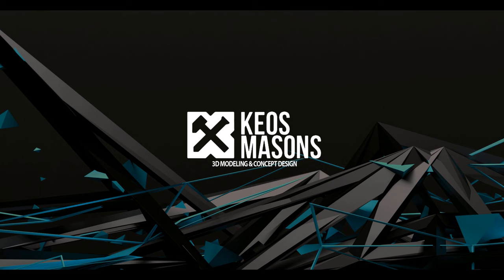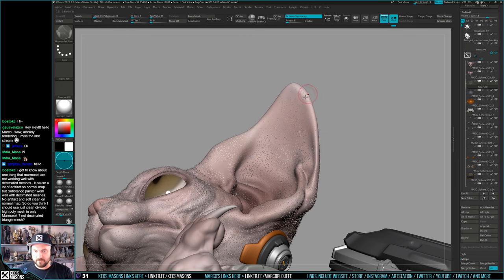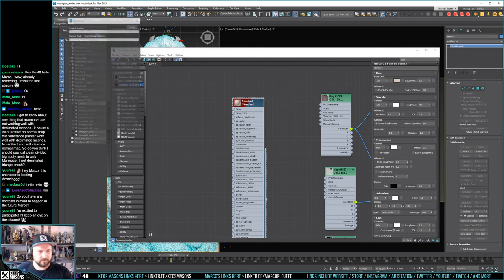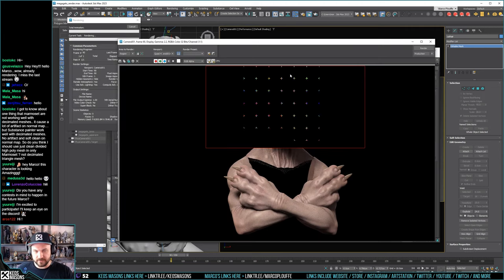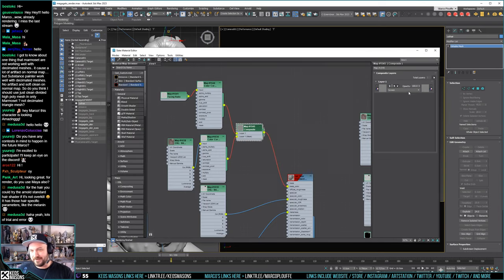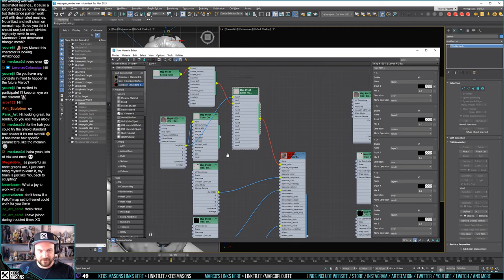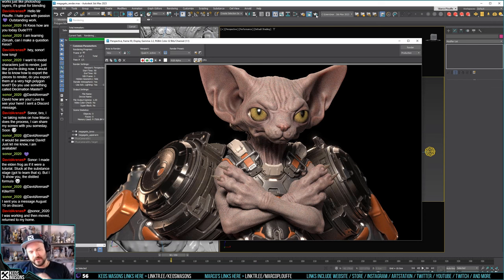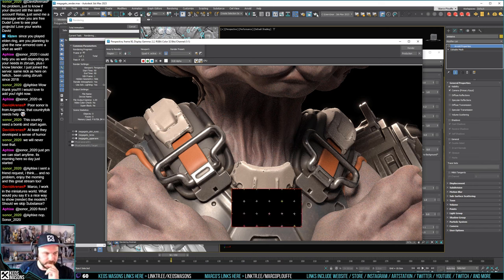3D Character Sculpting - Marco Plouffe's Twitch Stream of 2023-08-22 - Experimenting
This is a recording of Marco Plouffe's "Sculpt Soirée" Twitch Stream of 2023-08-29. The stream was about experimenting in Zbrush and Arnold.